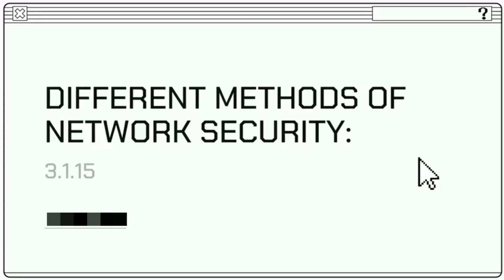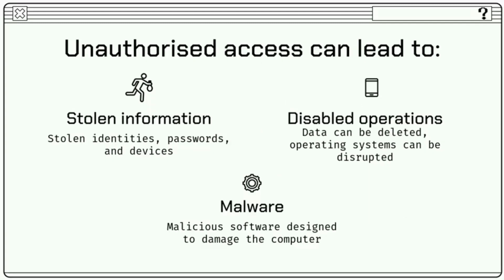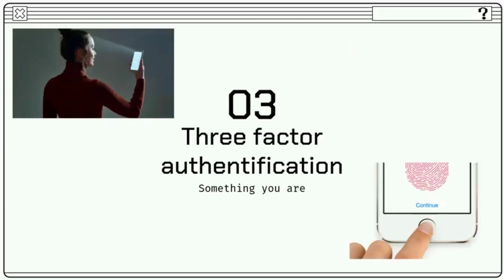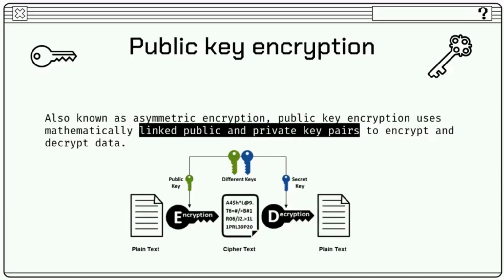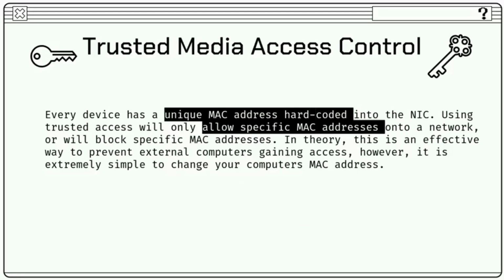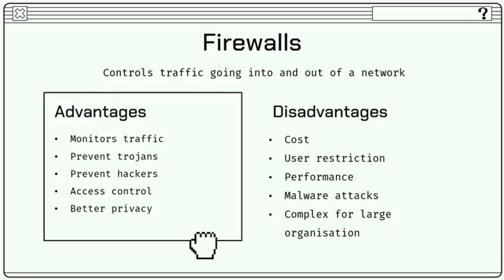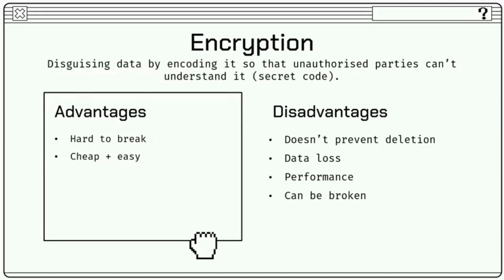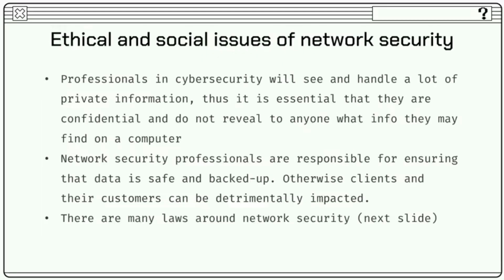Topic 3. 3.1.15 IB CS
3.1.15 Describe the different methods of network security. (2022a)